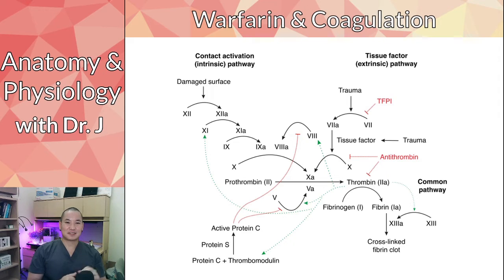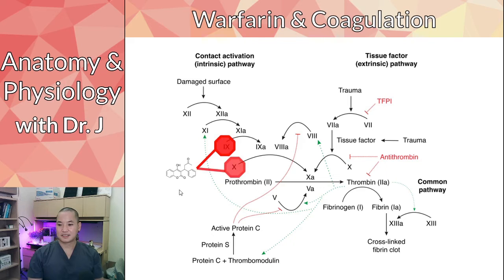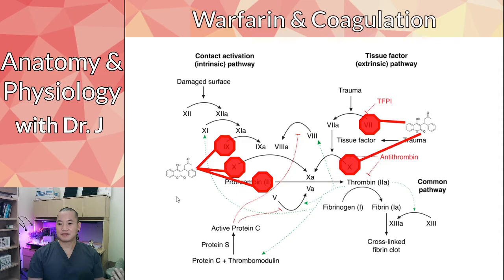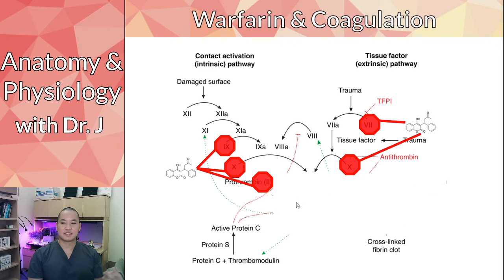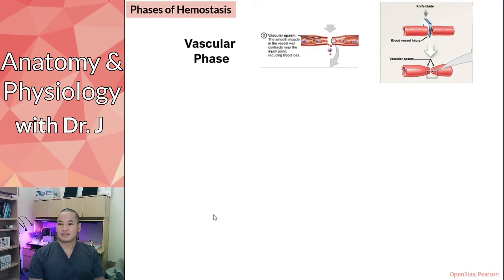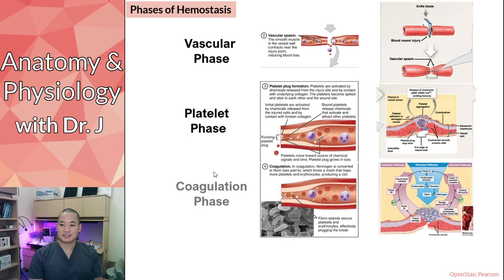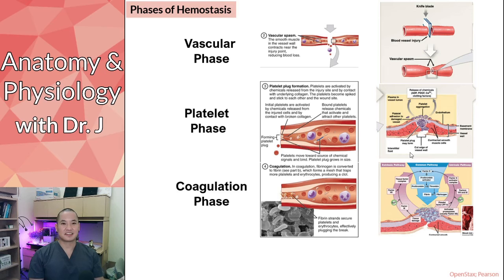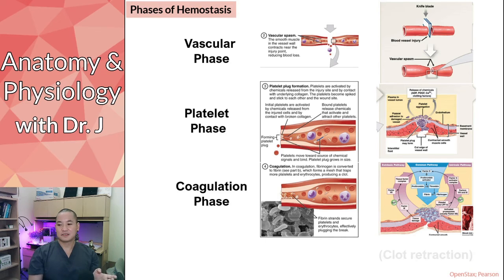PHYL 142 | Blood | Warfarin (Coumadin)